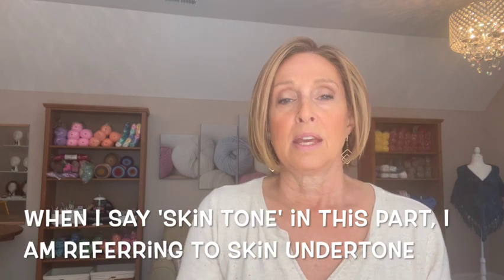Discover Your Skin Undertone and Choose Better Wigs | Warm vs. Cool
Join me as we discuss skin undertones and how to figure out if you have a warmer or cooler skin undertone. Then we apply that knowledge to choosing wig colors that suit your skin.